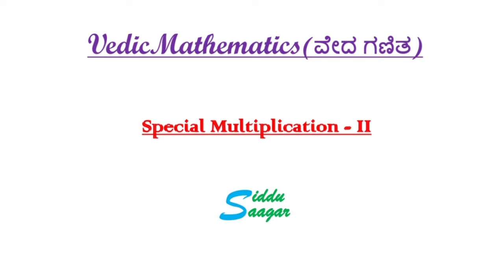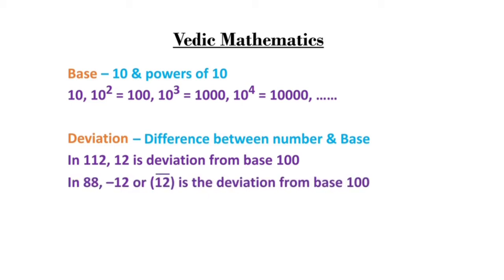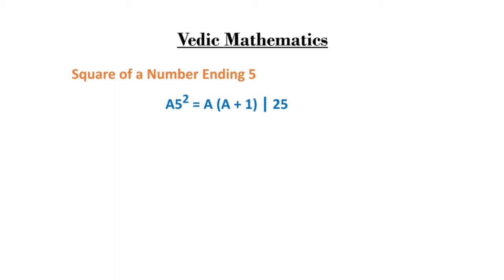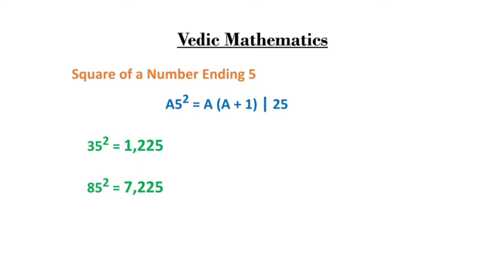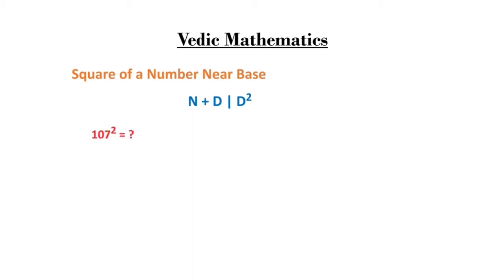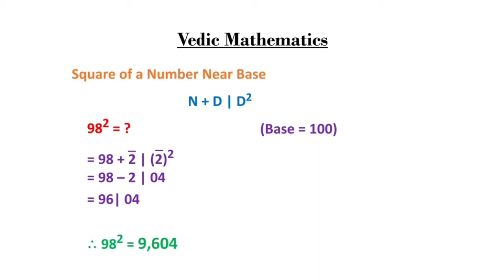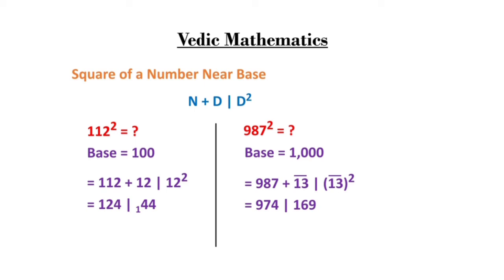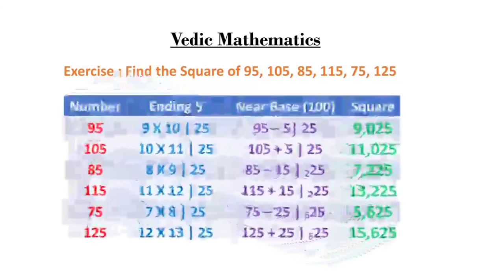Finding SQUARE in Seconds | Square of number ending in 5 | Square of number near base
It is a great pleasure explaining the treasure behind the Vedic Mathematics.
Hope you enjoyed our last video on how to find the product two numbers when one of the number is either with 1’s or 9’s.
Today again we will see couple more interesting multiplications that is finding squares of the numbers in seconds.

Before proceeding to find the square, we will see into of terminologies used in our calculations here. This we have already seen under our previous video “Key words in Vedic Mathematics”.

Base  - To make calculations ease to best, 10 and the powers of 10 are referred as the Base Numbers in Vedic Maths.

Deviation – It is the difference between the number & the Base number. This deviation can be either positive or negative.

Next key word is Ekadhika which we have seen several times earlier that means one more. Say Successor.

First we will see how to find the square of a number ending with 5. Such as 15, 25, 55, 105 & so on.
It is very easy to find the square of a number ending 5, just take out the number excluding 5 in Unit place & multiply it with its Ekadhika & then write 25 after it.
Formula is A52 =

Let A be number we are going to get after removing 5, then the formula will be A into its Ekadhika And 25 after that
Let us try to find the square of 25.
In 25, the number remained after removing 5 is 2.
So our first part is product of 2 & its Ekadhika 3. That is 2 into 3 equals to 6.
And second part will be always 25.
Therefore 25 square is 6 hundred 25.

For more clarity on Finding Beejank & Verifying through Vedic Check, please refer to my previous videos which will definitely give you a lot of excitement in learning Vedic Maths. ವೇದ ಗಣಿತ ಕಲೆಯುವ ಮಜಾನೇ ಬೇರೆ.

Friends, hope you are clear in finding a square of number ending with 5. Let us try to find the square of some more in mind.
Square of 35 will be 3 into 4 and 25 after that. So it is 1225
Square of 85 will be 8 into 9 and 25 after that. So it is 7225
Likewise Square of 65 will be 4225
Similarly, square of 105 is 11025, square of 115 is 13,225 & 42,025 will be square of 205.
Thank god. So such a simple it is.

Friends, now we will see finding square of number near the base.
Formula used here is Add the number & its deviation from Base and write square of the deviation.
Let N be the number & D be the Deviation of it from Base, then formula will be N plus D and D Square after that.

Let us try to find the square of 98.
Base here is 100. And its deviation is Minus 2 or say 2 Bar in Vedic Maths.
So first part is 98 plus minus 2. Means 98 minus 2 equals to 96.
Second part is minus 2 square equal 4. But here we write it as 04 since base 100 has two zeros & we are supposed to make it of two digits.
Therefore square of 98 is 9604. 9 Thousand 6 Hundred 4.

Friends, For the sake of clear understanding we will see couple more examples. Let us try to find square of 112 & 987.
Observe carefully here, the base for 112 is 100 & 1000 is base for 987.
So for 112 square, first part is 112 plus 12 equals to 124.
And second part is 12 square which is 144.

For 987 square, first part is 987 minus 13 equals to 974.
Second part is minus 13 square which is 169.

It is supposed you know square of 12 & 13 here. If not you can use same formula to find square of 12 & 13 as both are near base 10.

Moving on to next step, observe carefully second part in 112 square has three digits but base 100 has two zeros, so 1 in Hundredth place has to be carried to First Part which become 124 plus equals 125.
So answer for 112 square is 12544. Twelve Thousand Five Hundred 44.
Comparing it with second part of square of 987. It is 169 which has three digits. Here we are not carrying over 1 in Hundredth place as base 1000 has three zeros.
So answer for 987 square is 974169. That is 9 Lack 74 Thousand 1 Hundred 69.

Hope you love learning